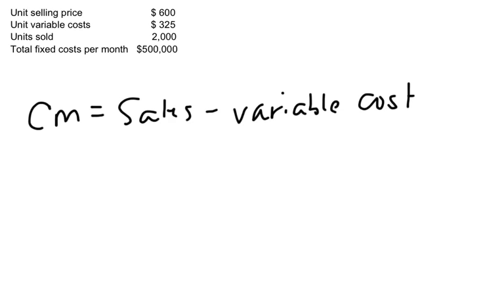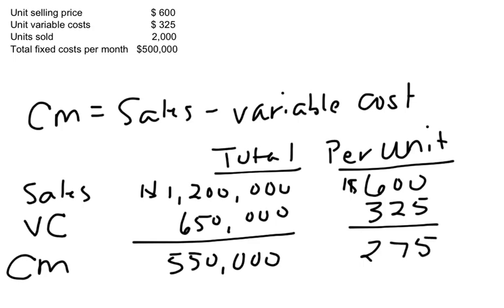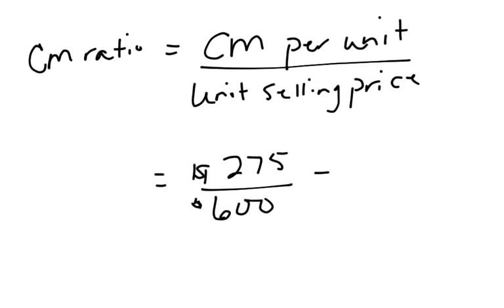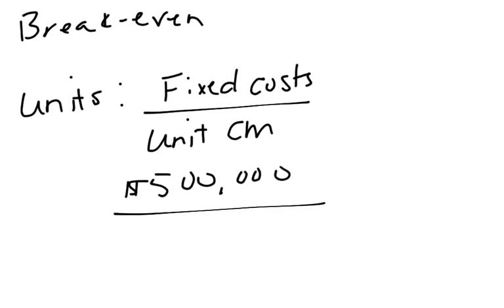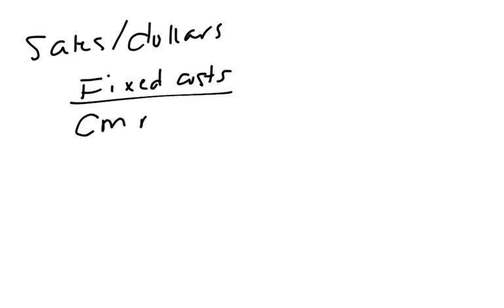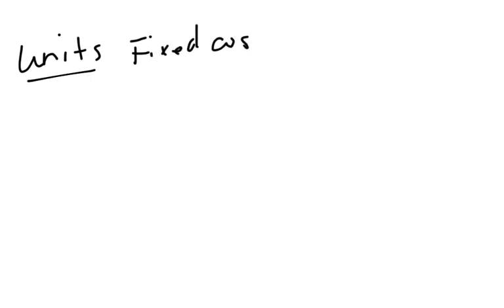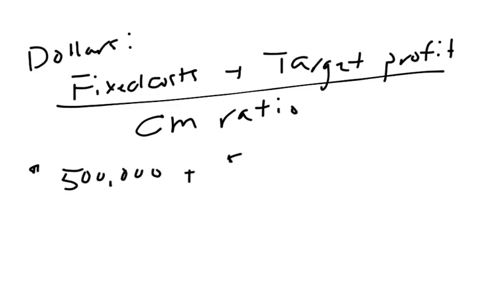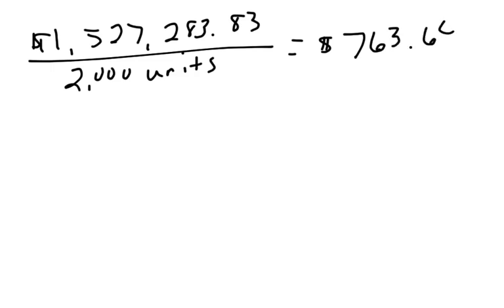Contribution Margin, Break even, Target Profit